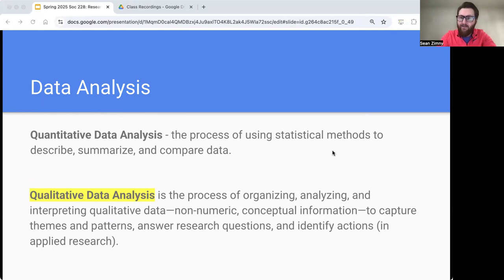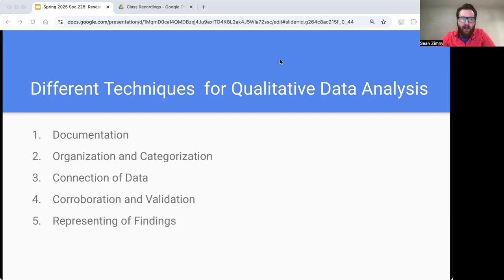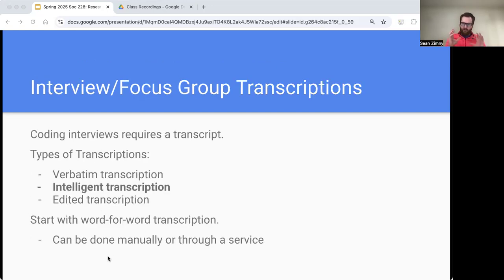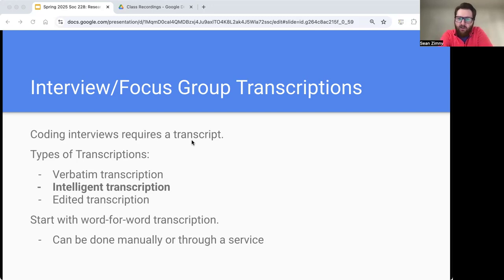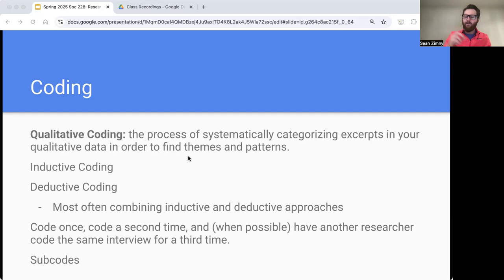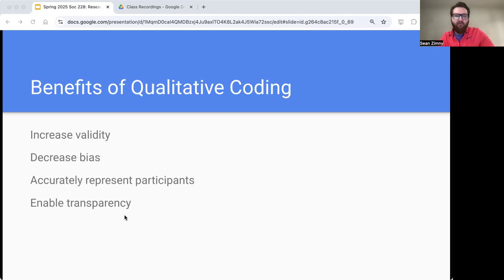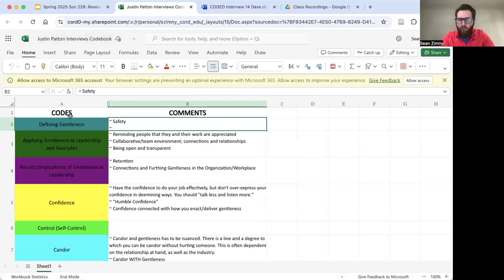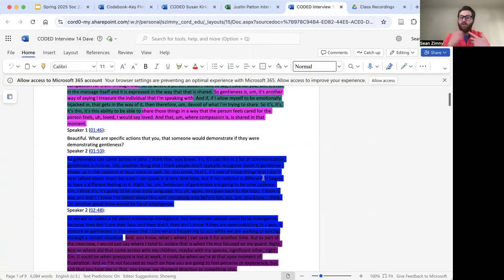Soc 228 3 19 25